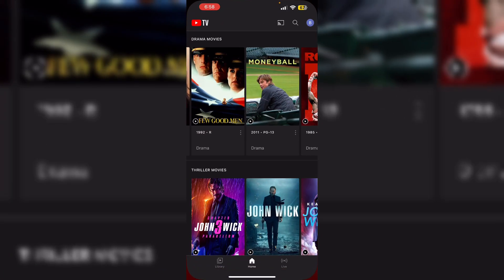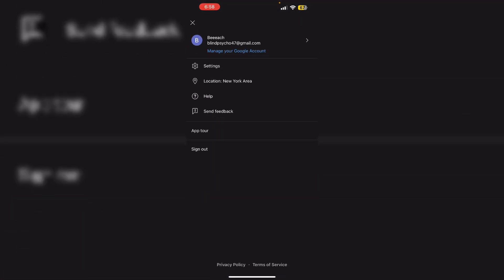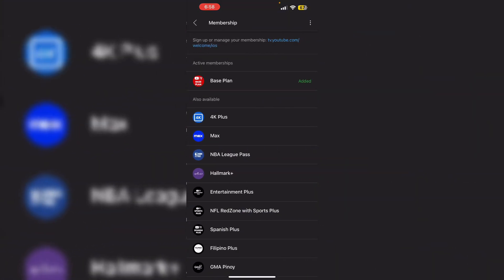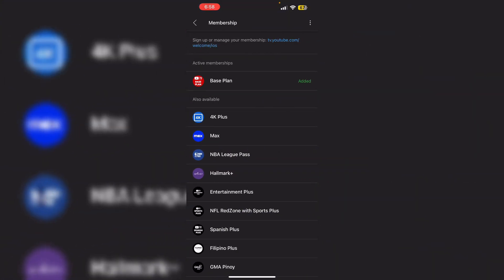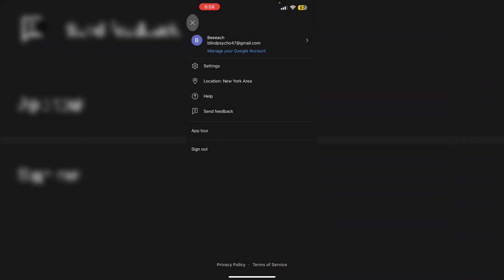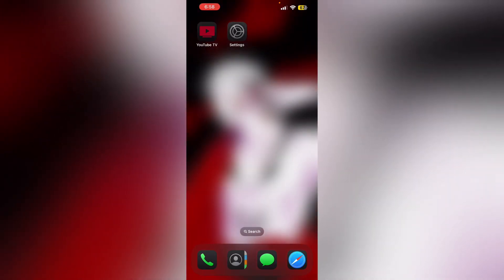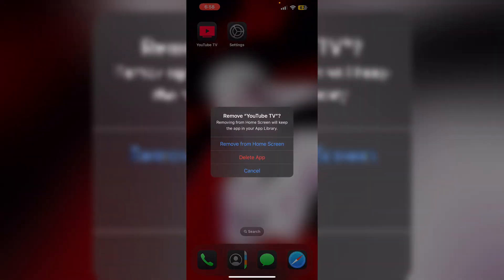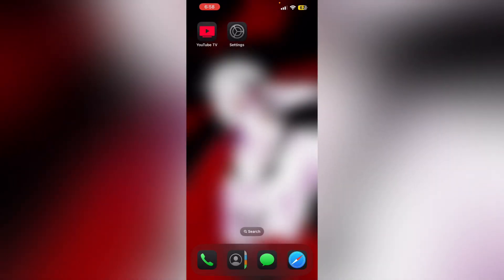How To Fix YouTube TV Fast Forward Not Working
If Fast Forward Isn’t Functioning, Try Restarting The App, Clearing The Cache, And Ensuring The Program Supports Fast-Forwarding Features.

0:00 - Introduction
0:20 - Restart Your Device
0:41 - Update YouTube TV
1:06 - Check Subscription Plan
1:23 - Reinstall YouTube TV
1:45 - Device Specific Solutions
2:46 - Contact YouTube TV Support